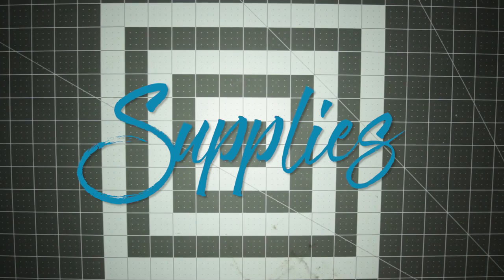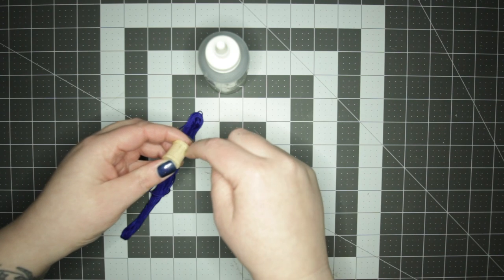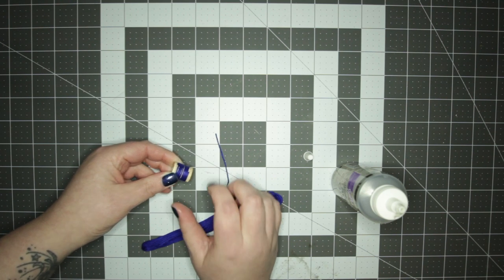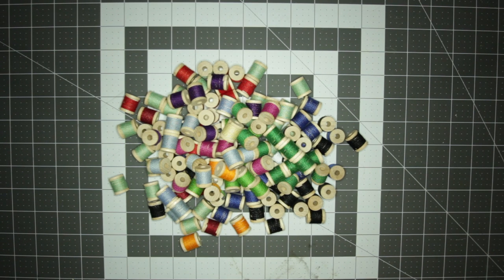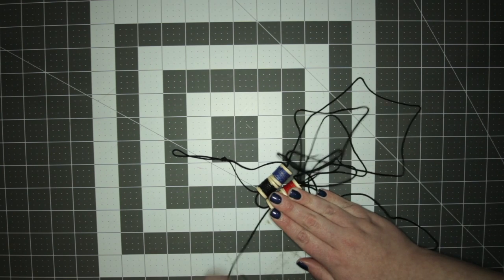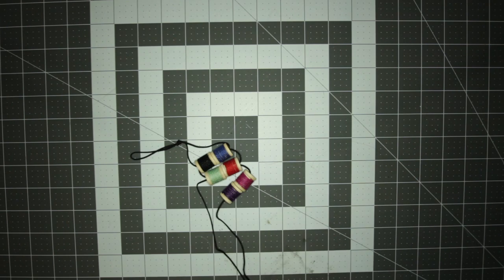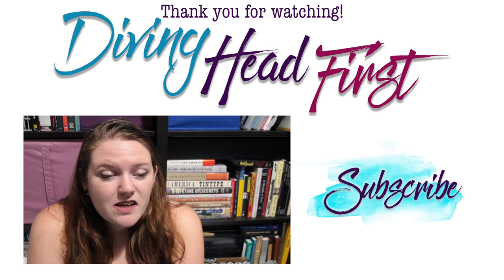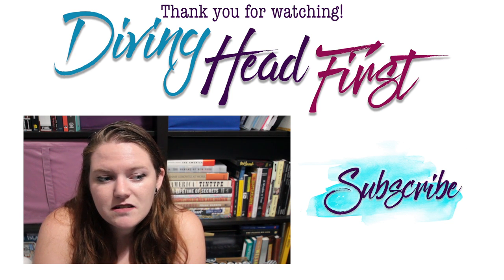Mad Hatter Spool Bandolier | DIY | Cosplay | Diving Head First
Looking to Cosplay as the Mad Hatter check out how to make his spool bandolier to add the perfect finishing touch to your costume!

Welcome to Diving Head First!
This is my first DIY video!
Supplies
(Amazon wishlist for all of these things
-Embroidery Floss

-Wooden Spools- I bought the 3/4" x 5/8" Spools but you might want to get bigger.

-Black Cord (this is much bigger then what is needed I only used about 10 yards)

-Scissors- I am not going to link to this bc you should have them.

Sorry for the cell phone photos I shot most of this before I moved and I couldn't find some of the parts of my costume to take new photos of the costume.

If you want to follow me on other things